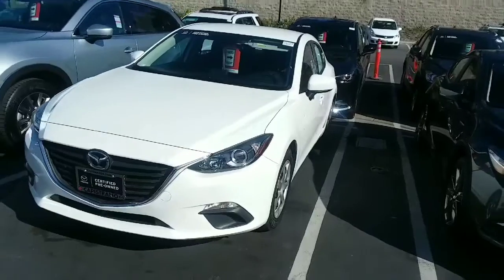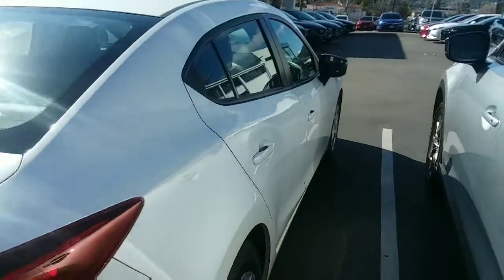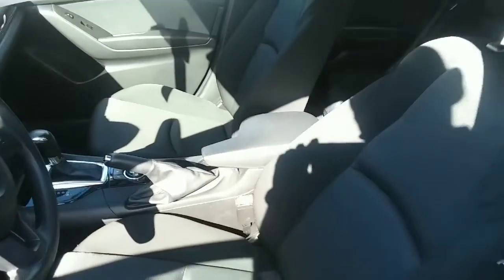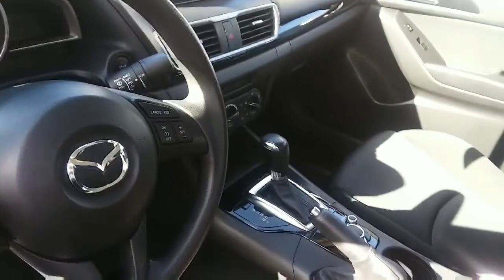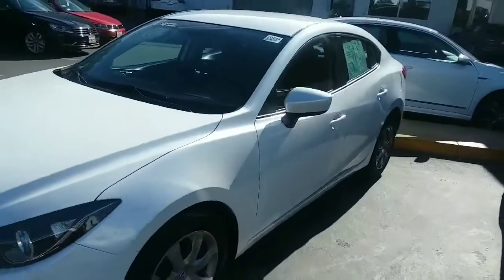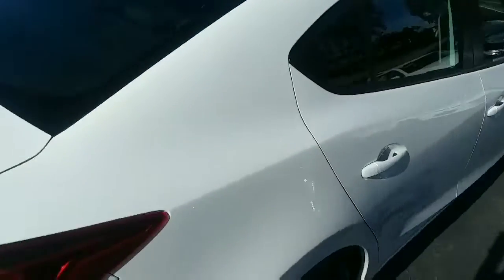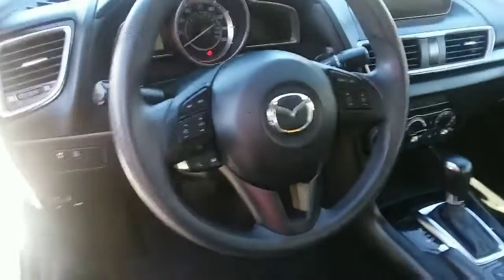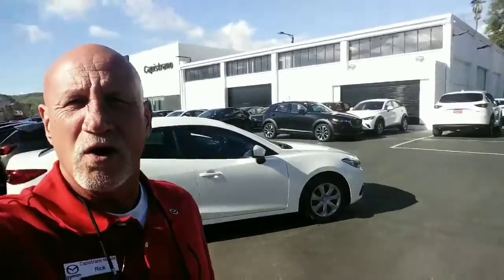2015 Mazda 3 CPO's for Dillon from Rick at Capo Mazda